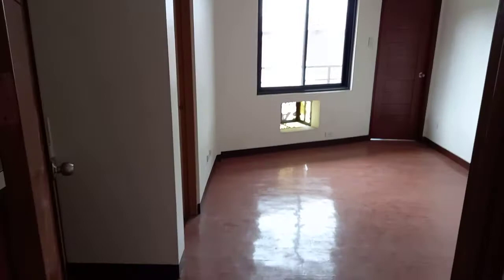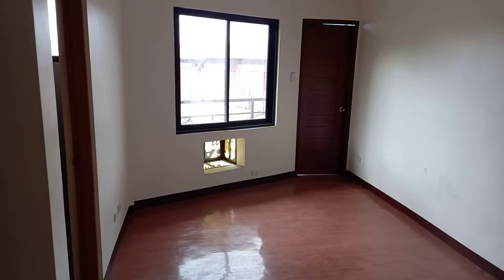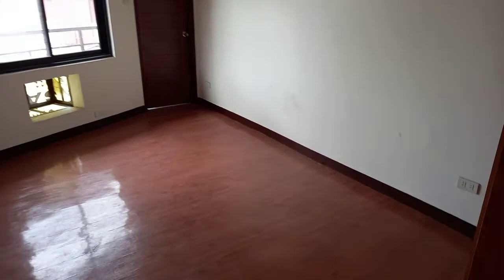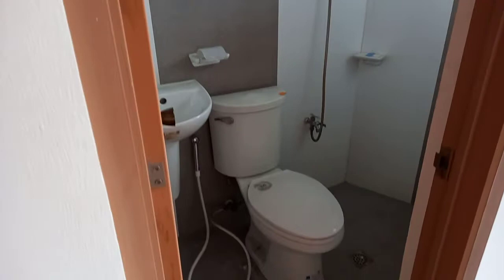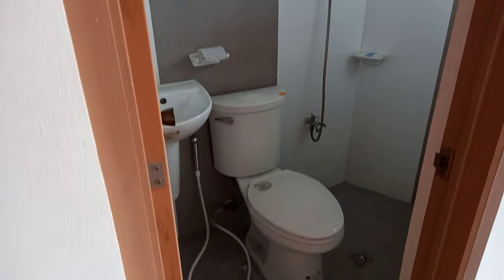263 302 Brand New Apartment for Rent in Valenzuela near SM Valenzuela Eddie Co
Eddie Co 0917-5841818